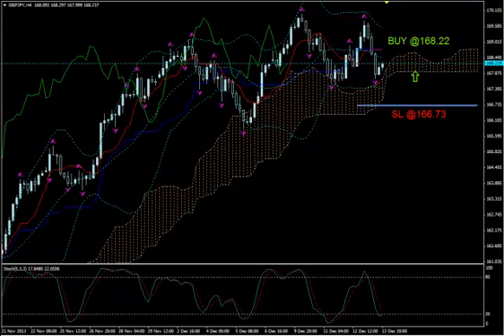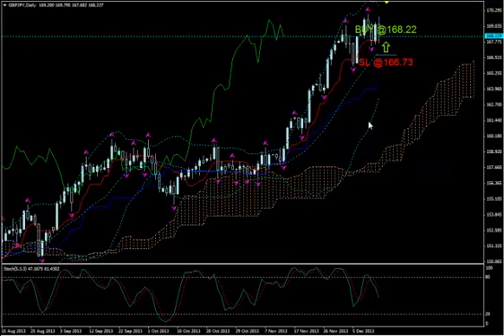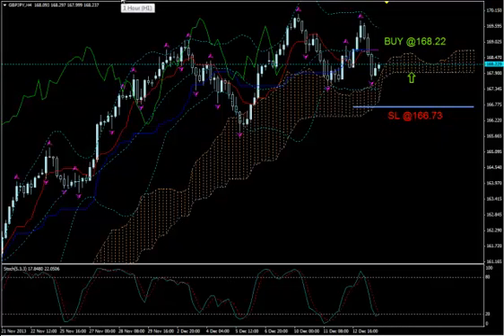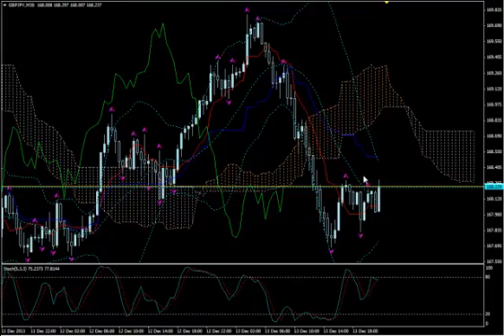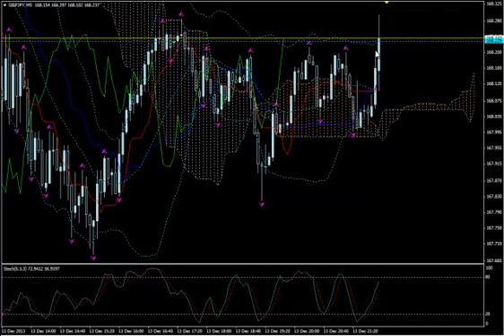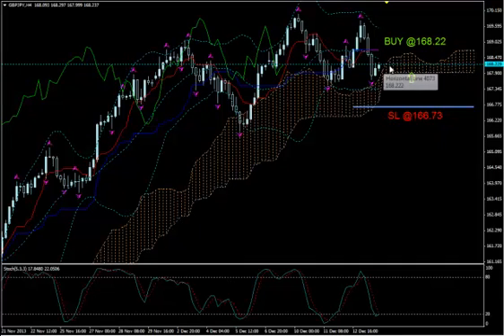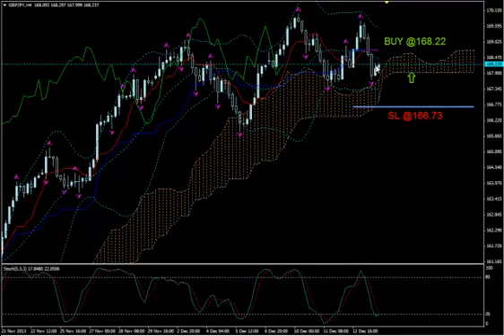GBPJPY, H4 Time-Frame, 15/12/13 @ Markets' Opening : VIDEO Signal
GBPJPY : VIDEO Signal